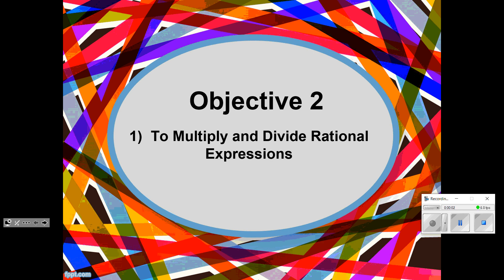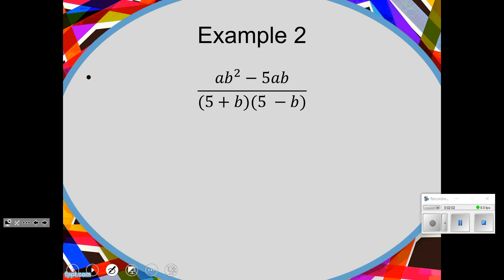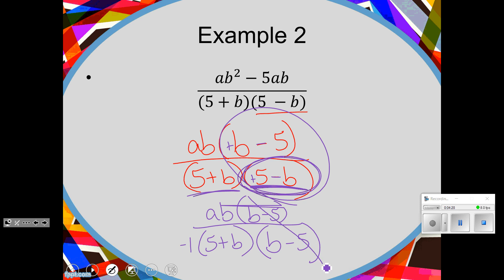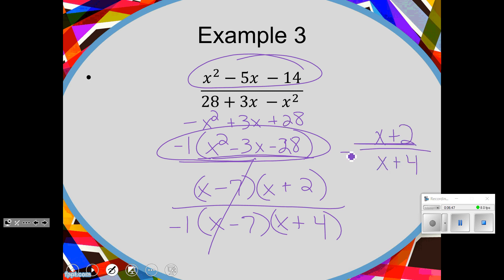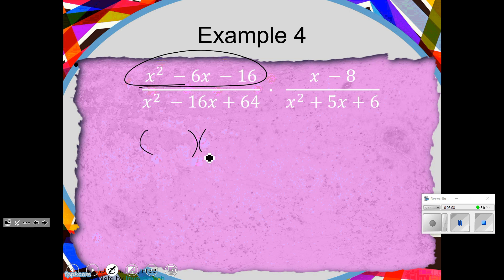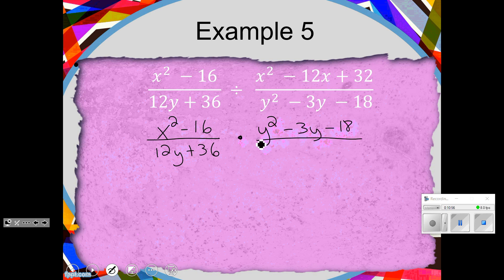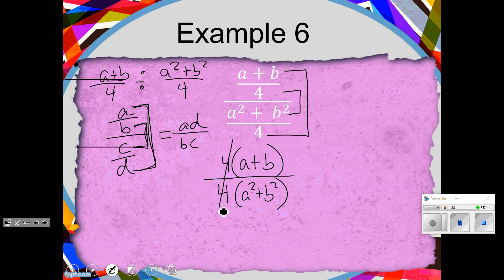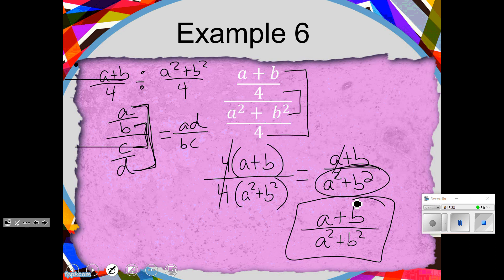Trigonometry Objective 2 Multilying and Dividing Rational Expressions